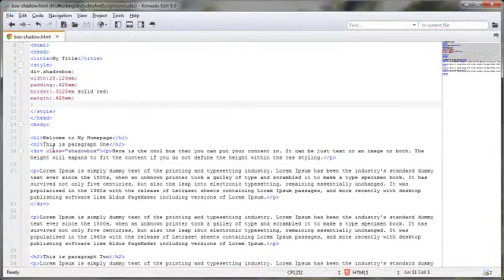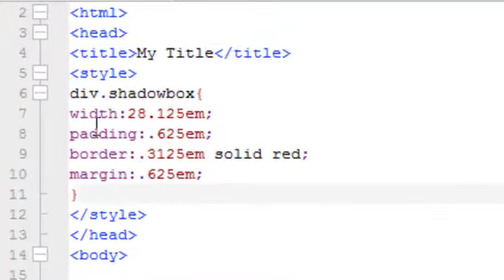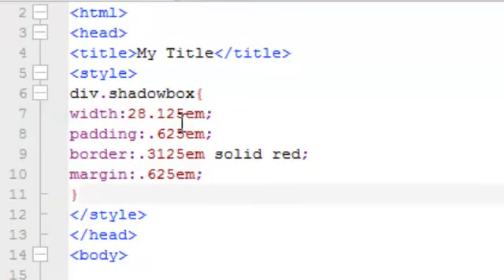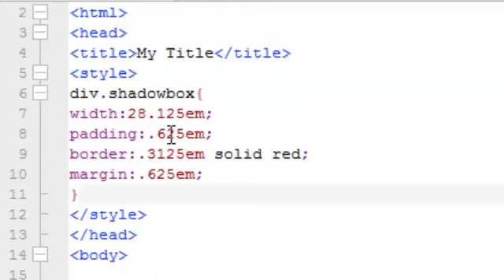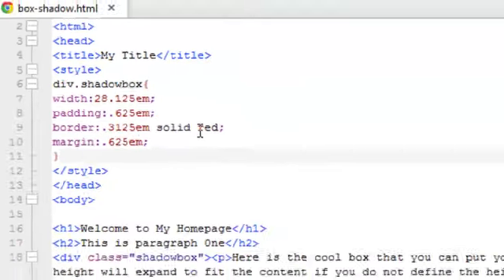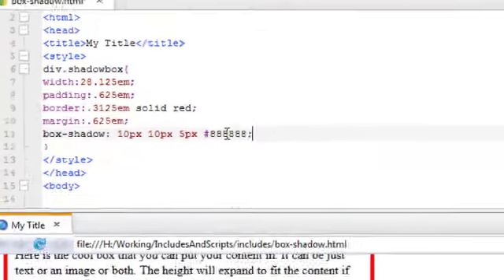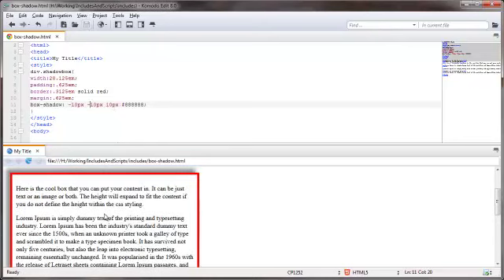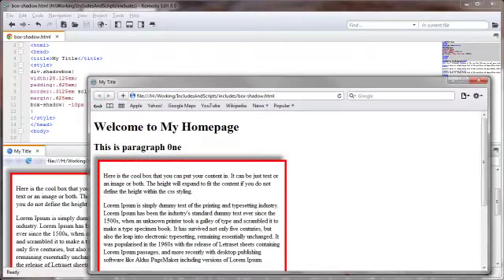vid19 css boxshadow